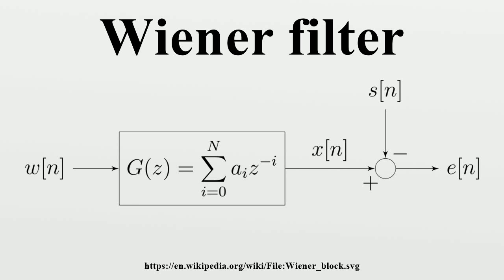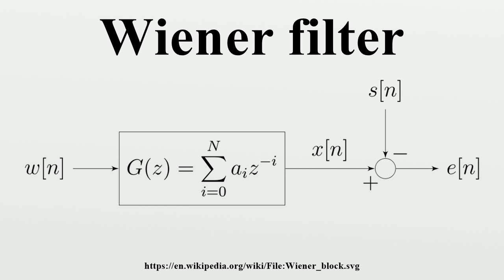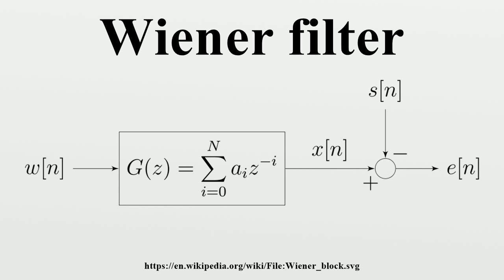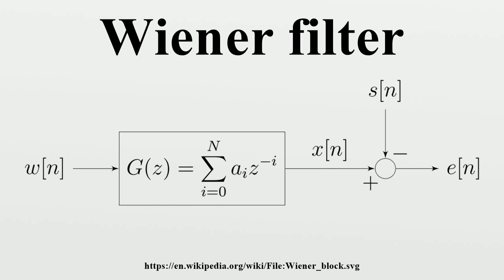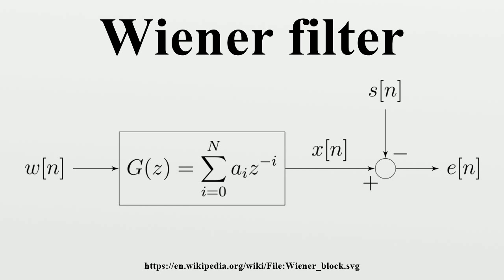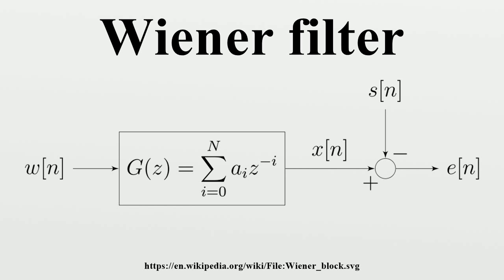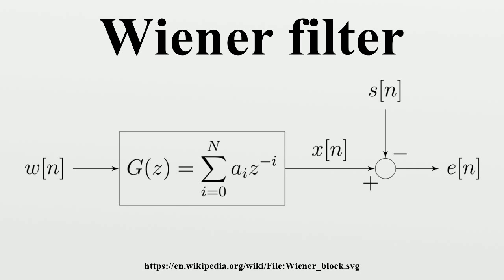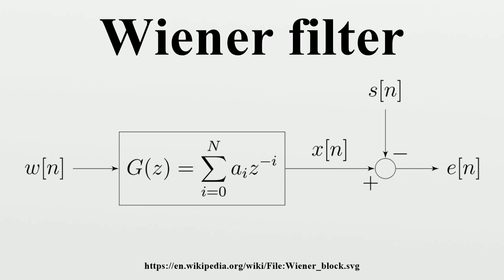Wiener filter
In signal processing, the Wiener filter is a filter used to produce an estimate of a desired or target random process by linear time-invariant (LTI) filtering of an observed noisy process, assuming known stationary signal and noise spectra, and additive noise.The Wiener filter minimizes the mean square error between the estimated random process and the desired process.

Image-Copyright-Info
Image is in public domain
Author-Info:   Jalanpalmer
Image-Copyright-Info